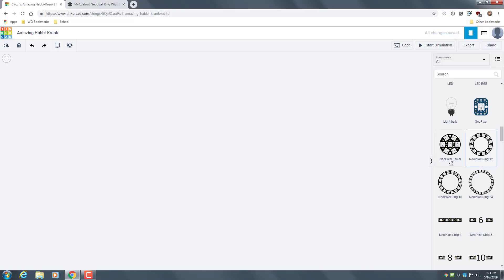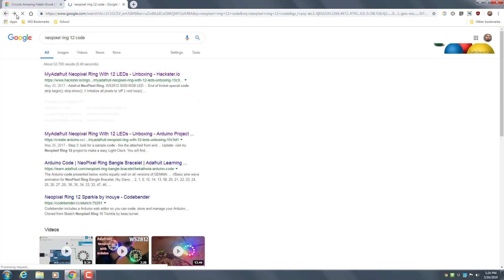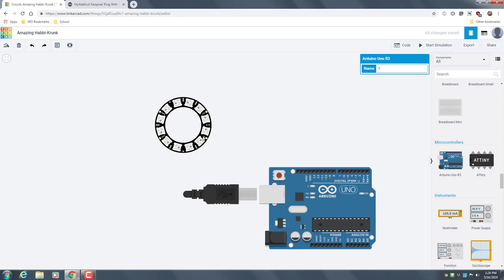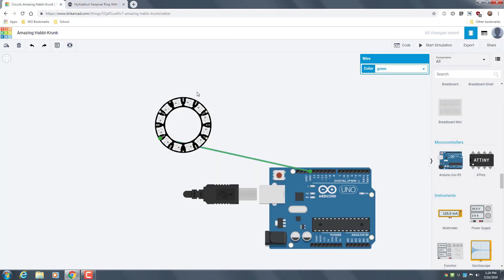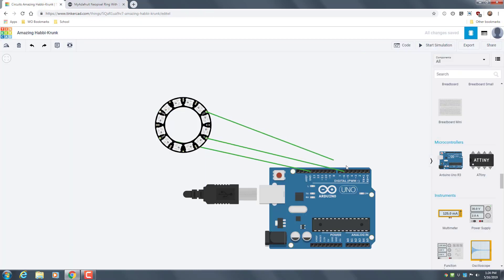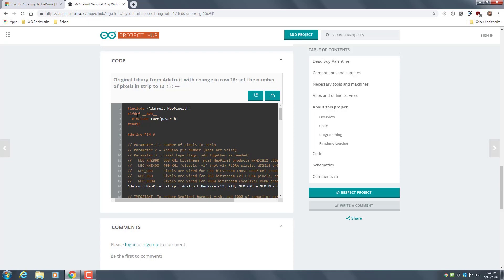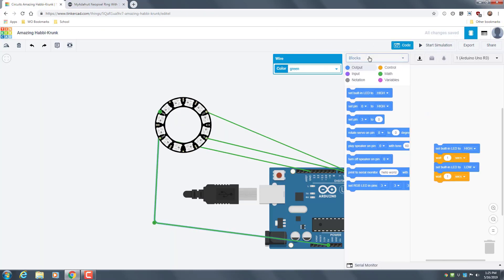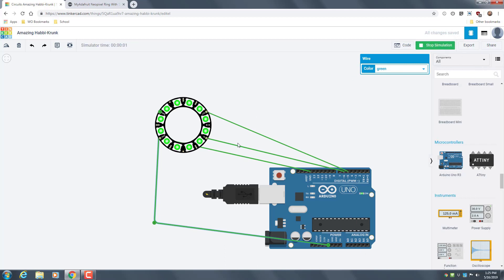Tinkercad Circuits and the Led Ring 12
Have a glorious day and keep Tinkering! 8th grader Kameron took like to master the LED ring in Tinkercad circuits. Check out how easy it is to make it work.